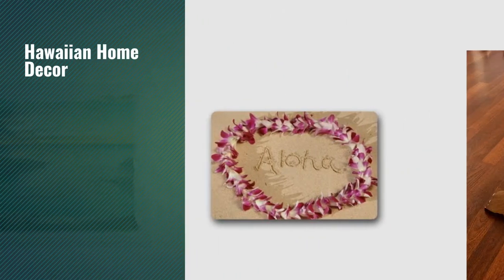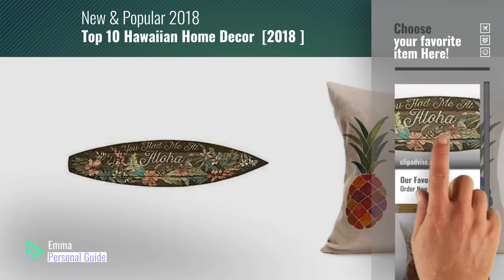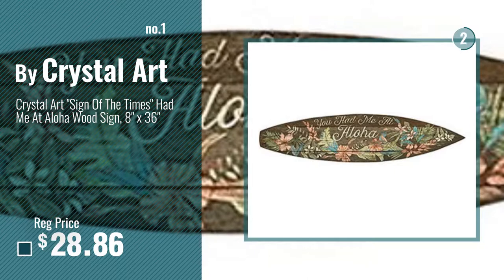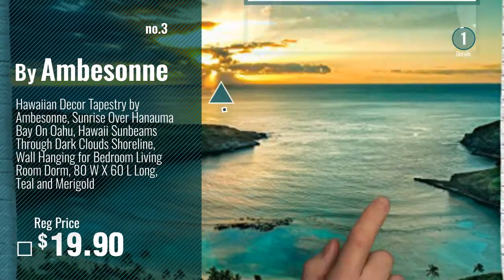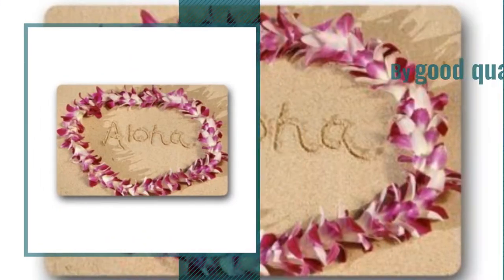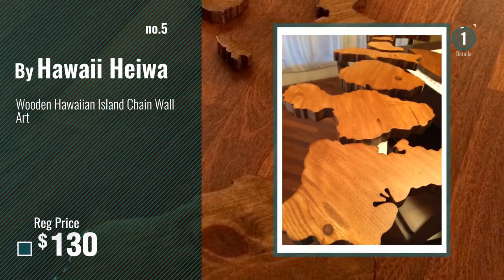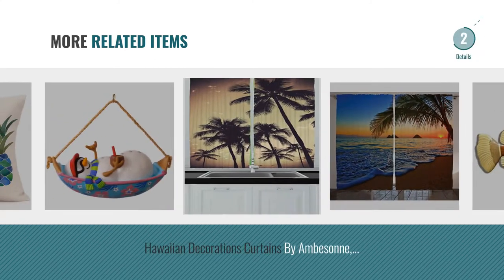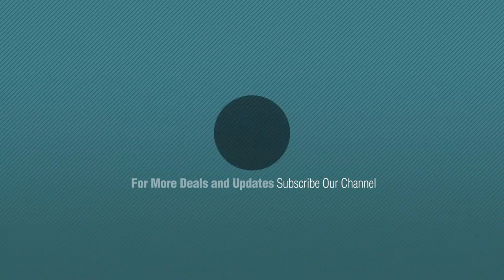Top 10 Hawaiian Home Decor [2018 ]: Crystal Art "Sign Of The Times" Had Me At Aloha Wood Sign, 8" x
New! 2019 Black Friday / Cyber Monday Throw Pillow Covers Deals and Updates.

Black Friday / Cyber Monday Crystal Art "Sign Of The Times" Had Me At Aloha Wood Sign, 8" x 36" by Crystal Art

Black Friday / Cyber Monday Aremazing Tropical Hawaiian Pineapple Cotton Linen Home Decor Pillowcase Throw Pillow by Aremazing

Black Friday / Cyber Monday Hawaiian Decor Tapestry by Ambesonne, Sunrise Over Hanauma Bay On Oahu, Hawaii Sunbeams by Ambesonne

Black Friday / Cyber Monday Custom Door Mat Hawaiian Flower Garland Aloha Summer Beach Door Mat Rug Indoor/Outdoor by good quality

Black Friday / Cyber Monday Wooden Hawaiian Island Chain Wall Art by Hawaii Heiwa

Black Friday / Cyber Monday Hawaiian Decor Tapestry by Ambesonne, Aerial View of Na Pali Coast Kauai Hawaii Mountain by Ambesonne

Black Friday / Cyber Monday Hawaiian Style Wood Wall Hanging Pair Humuhumunukunuku Fish by Aloha Wood Art